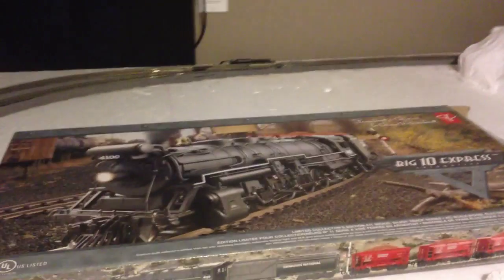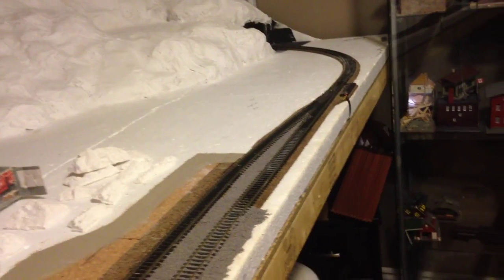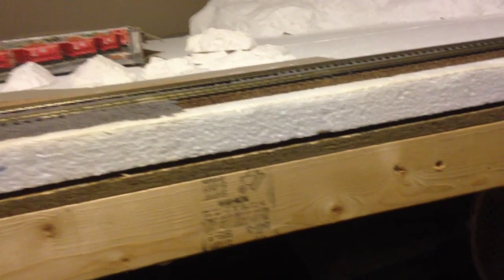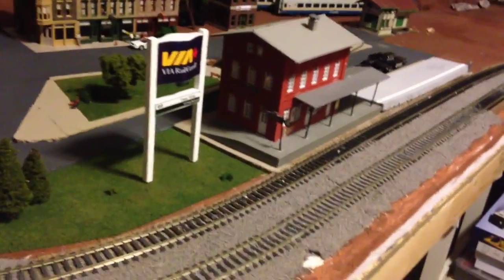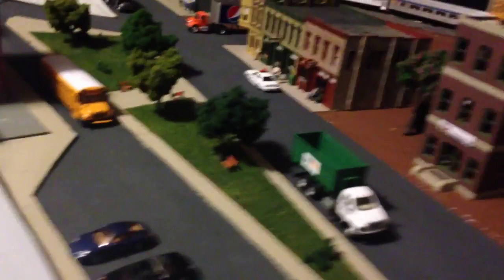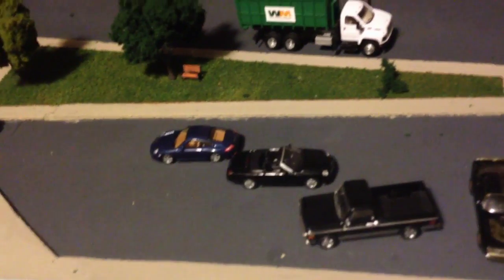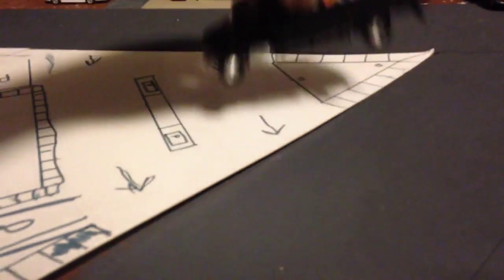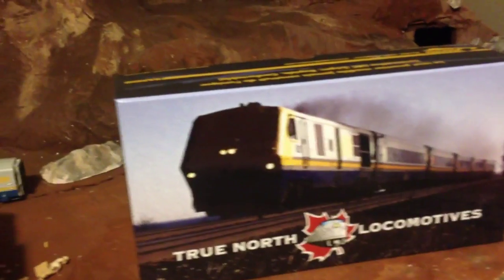Layout Tour/ Update one!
Welcome to my layout, this video has been a long time in the making but here it is. As well as the tour I've picked a few new vehicles and done some custom work.